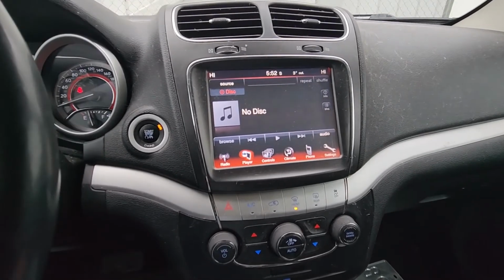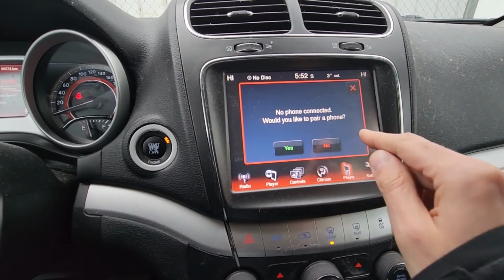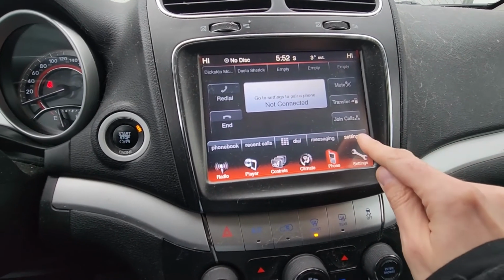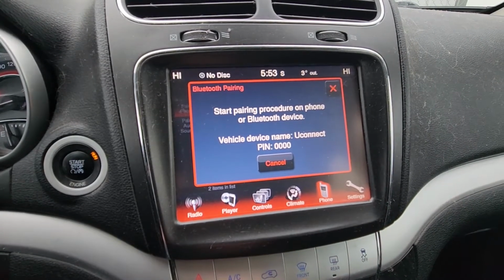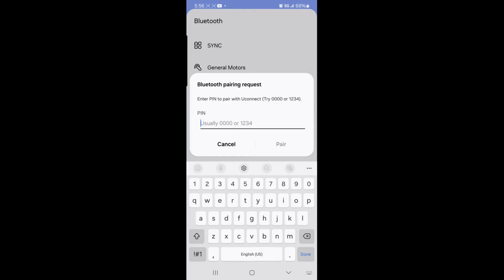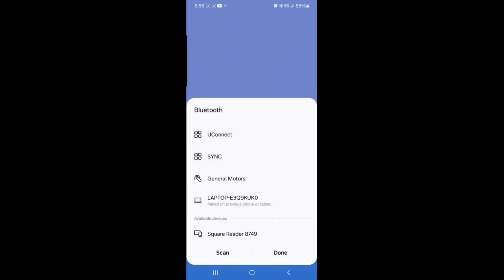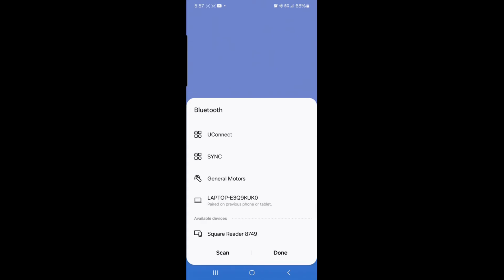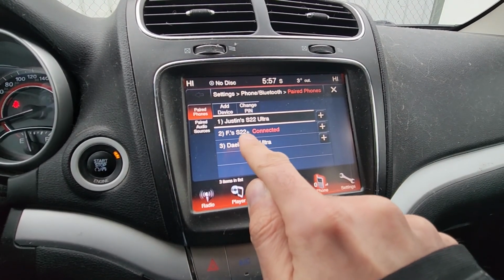Dodge Journey - CONNECT / PAIR BLUETOOTH TO SMART PHONE (2011 - 2020)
Step-by-step guide on connecting / pairing Bluetooth smartphone or iPhone to Dodge Journey SUV.

To start press Phone button on the main dashboard screen. Then select Settings in the sub menu and press Add Phone in the top left menu. You will get a PIN code and vehicle device name. On your phone enable Bluetooth and search for Uconnect. Select it and type in the PIN displayed on the screen. That's it. If you wish you can give access to phone Phonebook and messsages.